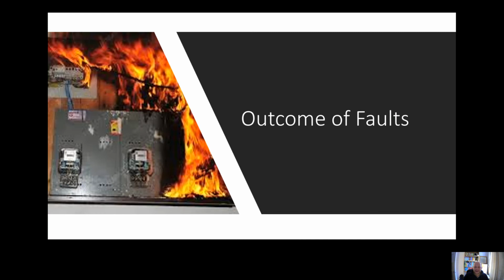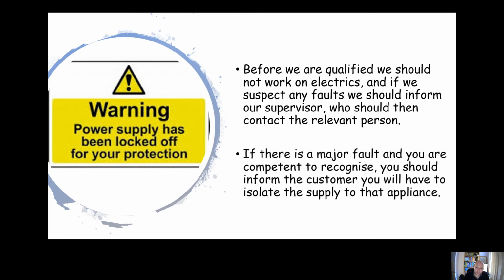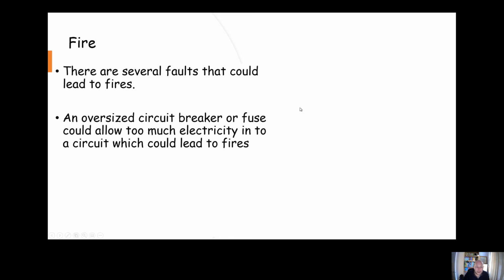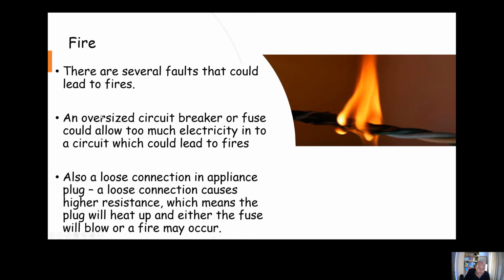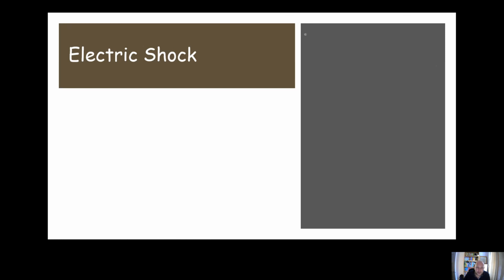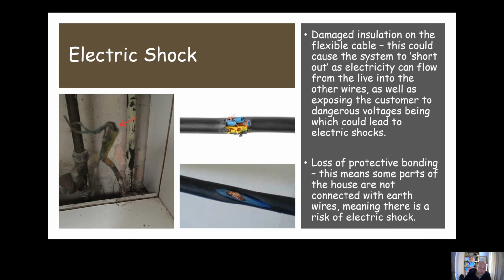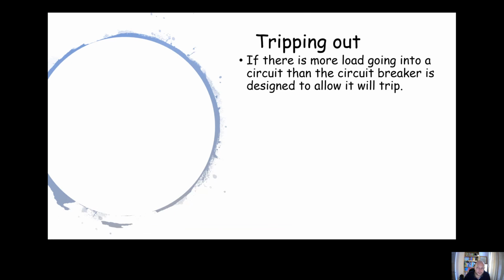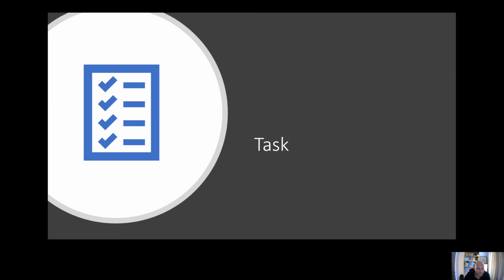3.3 Outcome of Faults